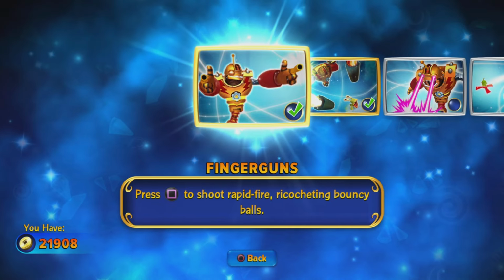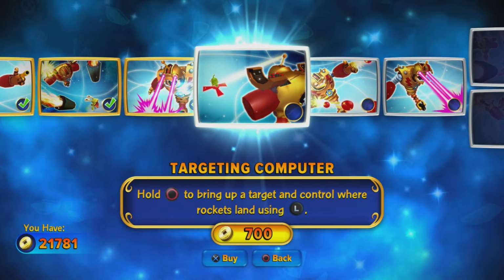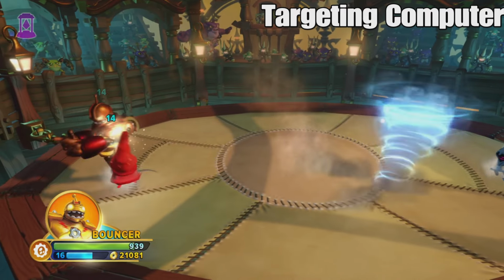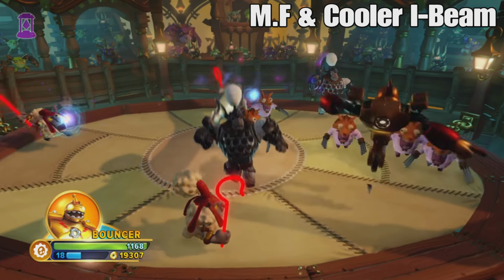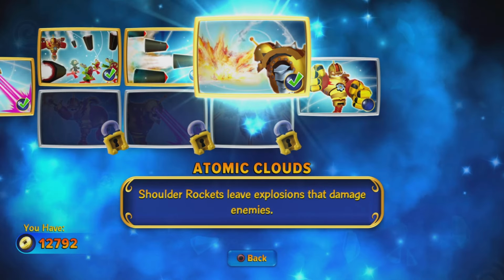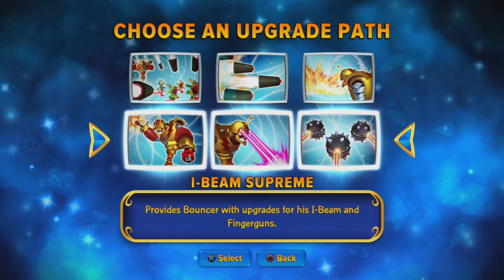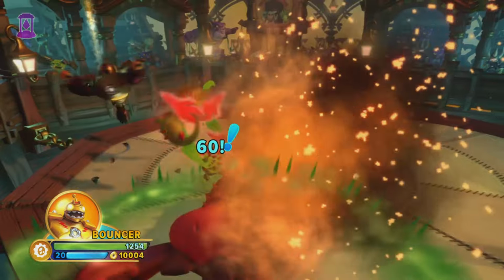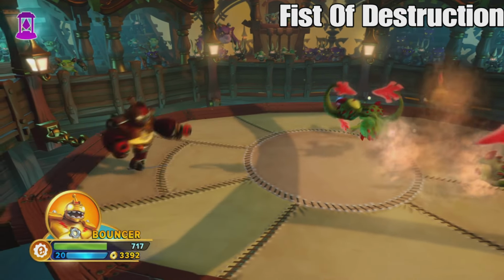Bouncer Honestly Rated